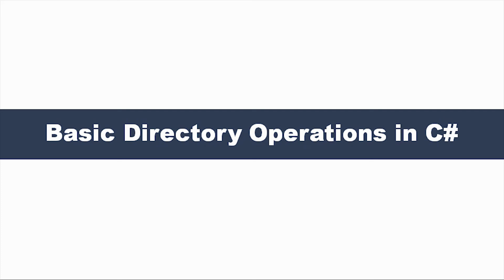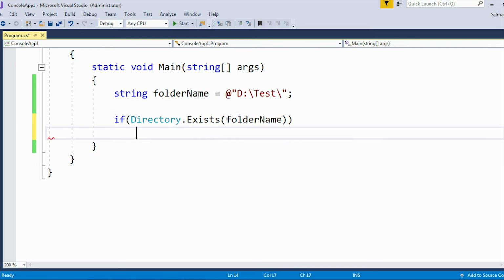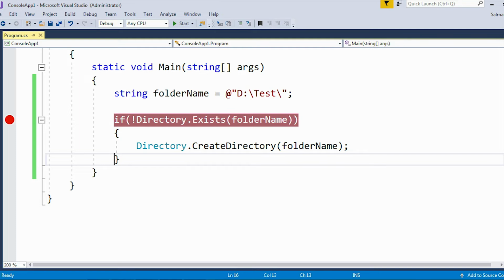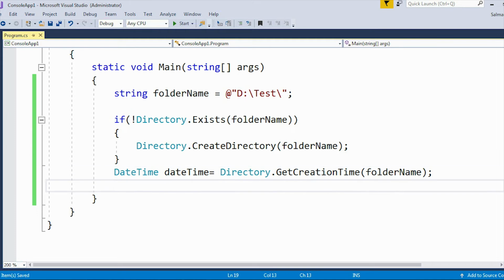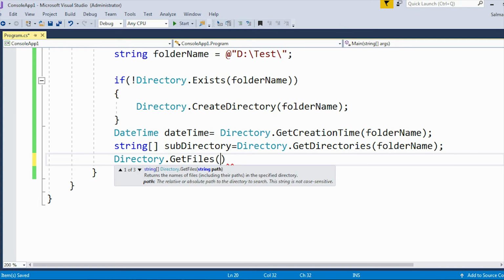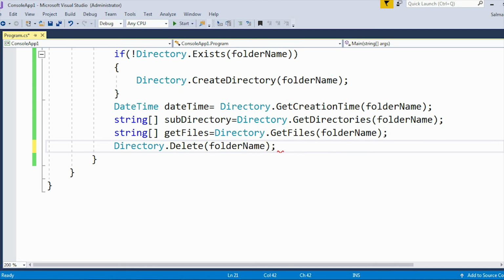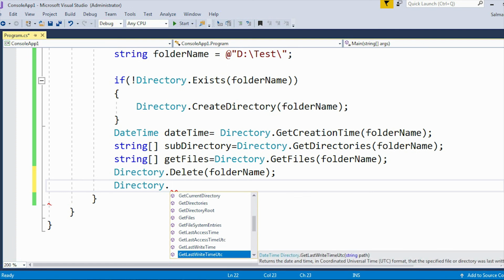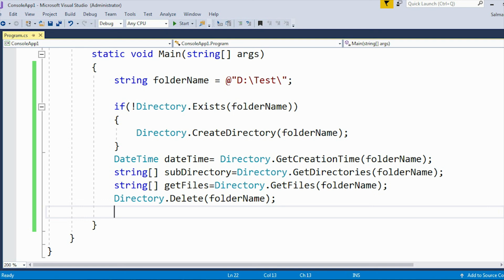Basic Directory Operations in C# - How To Get Started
Basic Directory Operations in C#
Working With The File System in C#
C# File Handling
DIRECTORY INFO CLASS - FILE HANDLING IN C#
How to Create folder Directory in C#